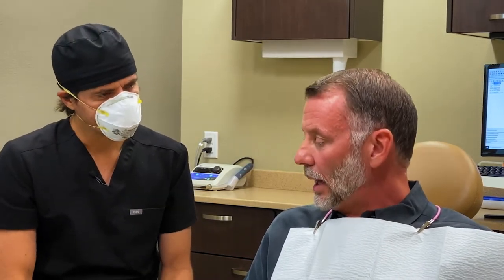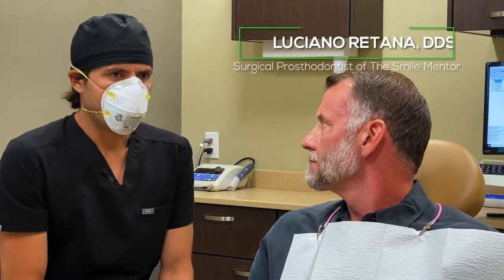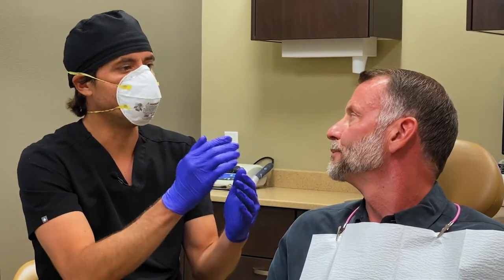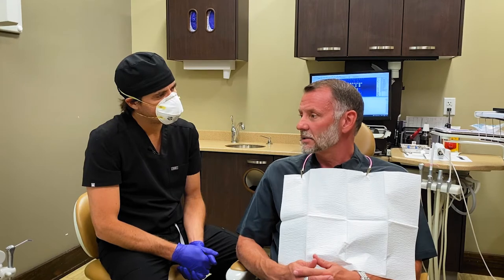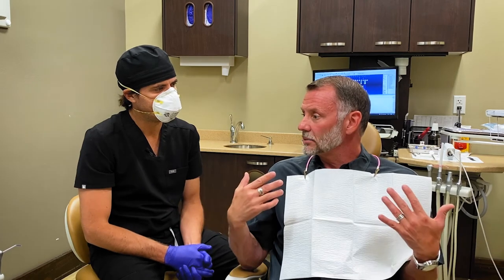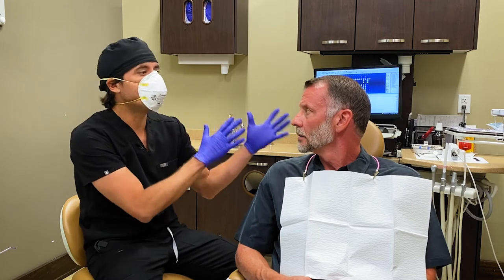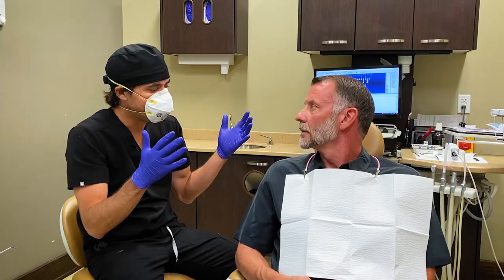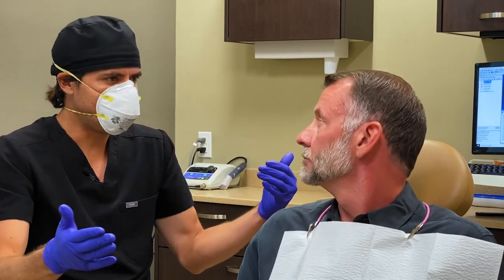Scanning of 1st PMMA after “Test Drive” [Full Appointment]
Most patients have never ever heard the term PMMA, but this is simply the teeth the dentist uses to finalize the design of your smile. In this appointment, you will see how they use this part of the process to help you feel confident when you get your final set of teeth delivered for the All-On-4 to 6 implant supported arch procedure.

Are you as big of a fan of the dentist as our family is? The journey to fix your teeth is an emotional one, to say the least. You feel extremely vulnerable, without the necessary education to make the right decision about who and where to go for your All-On-X (All-On-4/6). That's why we put together This is way more than a website, it’s a patient-based, patient-focused community and educational platform to empower you, the patient. This is self-funded, so we received zero compensation for any of the 400+ videos, 5 educational books, or the step-by-step appointment tours. The only reason I even bring this up is to highlight the difference that TheSmileMentor.com has over every other site or resource out there. Usually, a dentist or the Dental Industry is paying for something like this, and it always is one-sided and more like a commercial meant to sell you on how good they are. Not here! We even compiled ALL DENTAL BOARDS from the entire United States and created a page on our website for the patient. Come be a part of The Smile Mentor Community and learn all the things the dentist doesn’t want you to know while finding the actual good ones out there. Just for the record, “There are good dentists out there, they’re just difficult to find”.

Cheers to your smile,
Matt Griffin
The Smile Mentor